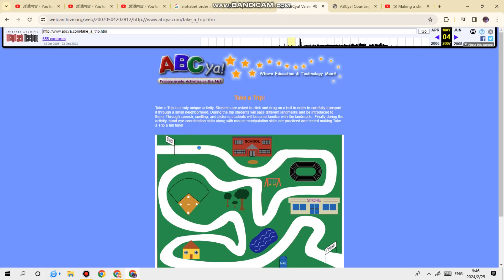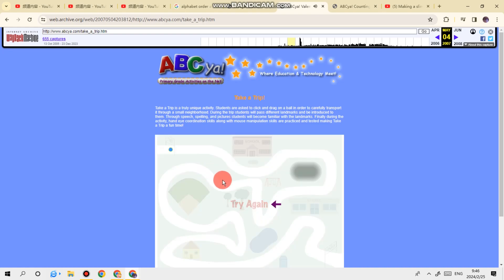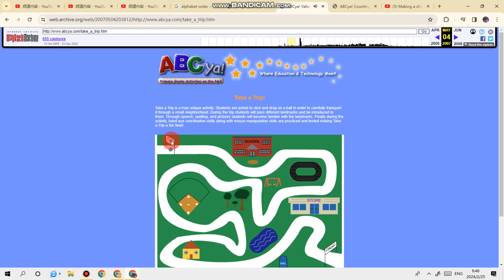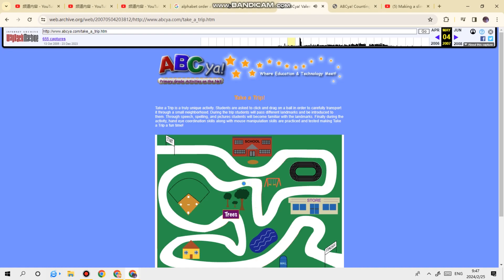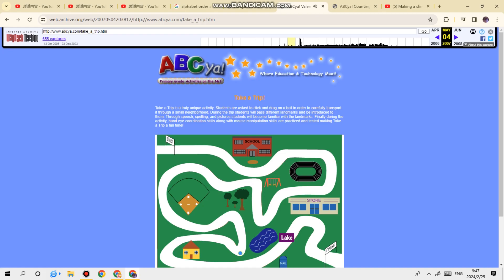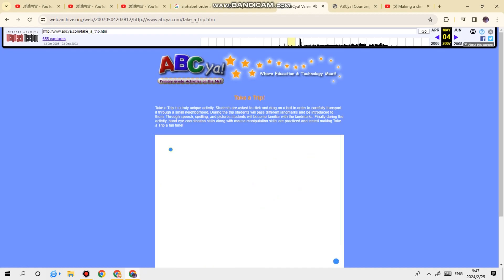Take a Trip! ABCya Speedrun (55.37)